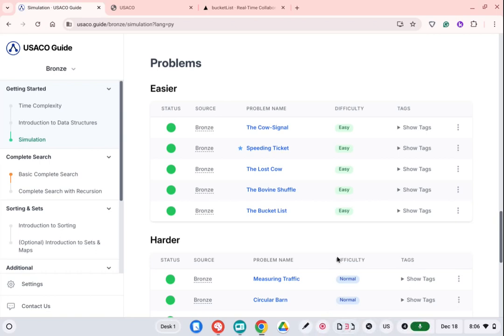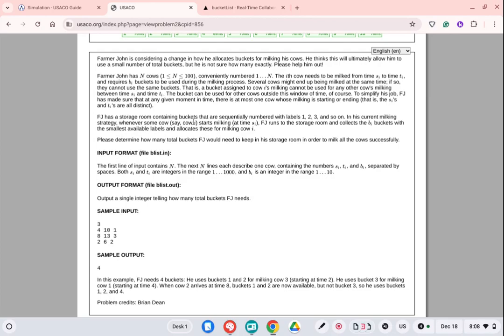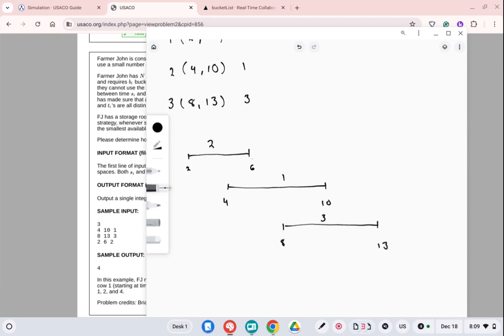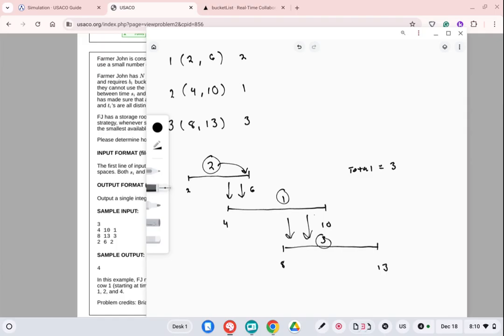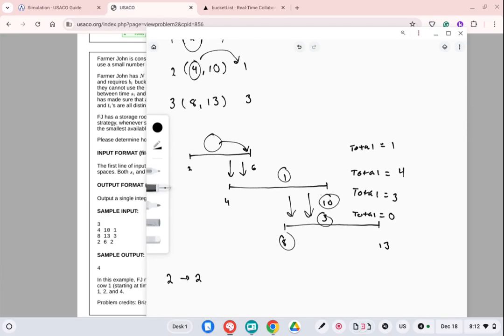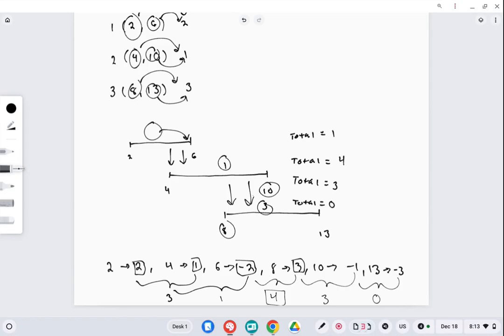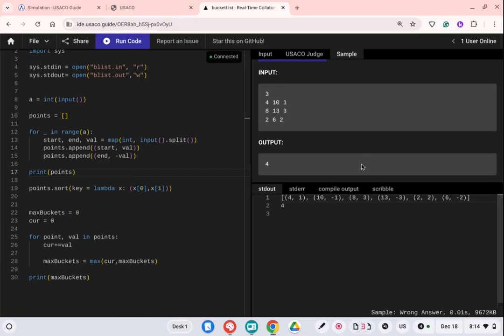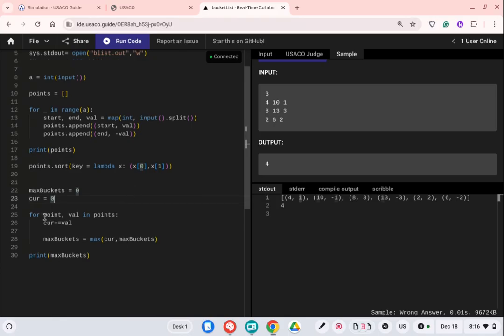USACO BRONZE Simulation: Bucket List